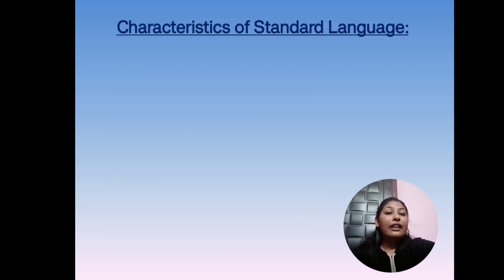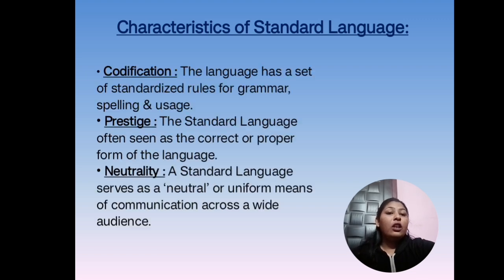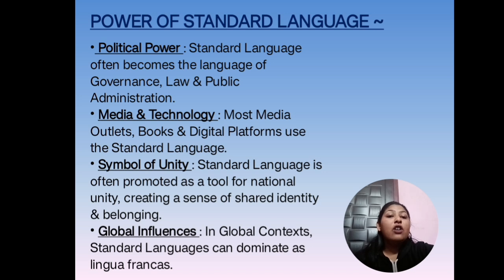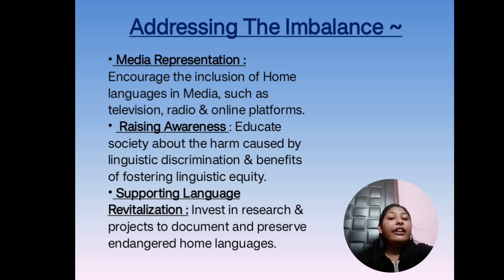Power Dynamics of Standard and Home Language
A video presentation by Dipanjan Sarkar a B.Ed trainee of University BT & Evening College, Cooch Behar, session 2024-26 as a part of the course Language Across the Curriculum Supervisor: Dr. Aniruddha Burmon, Retd. Professor of English